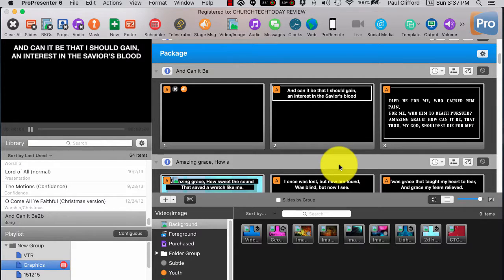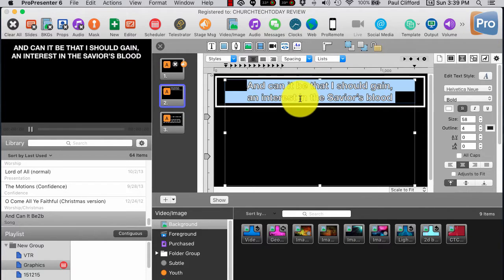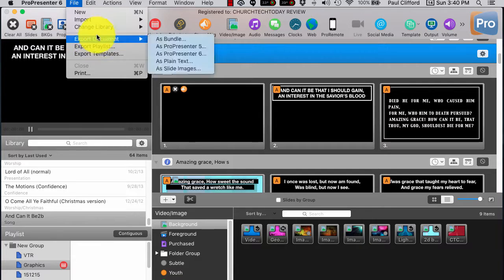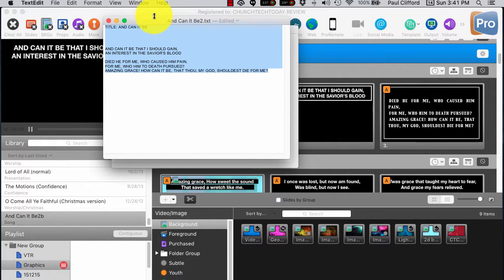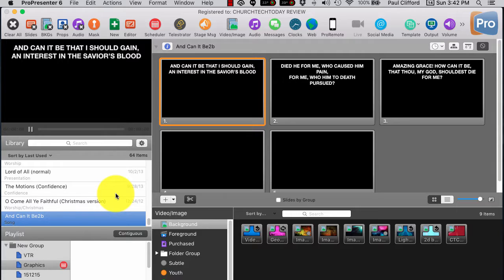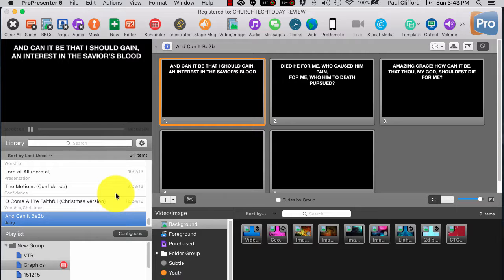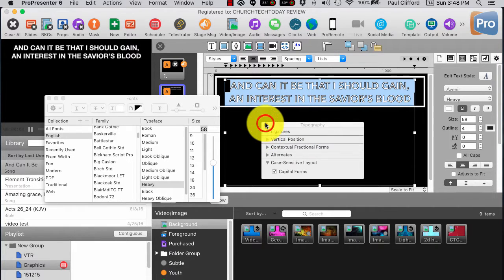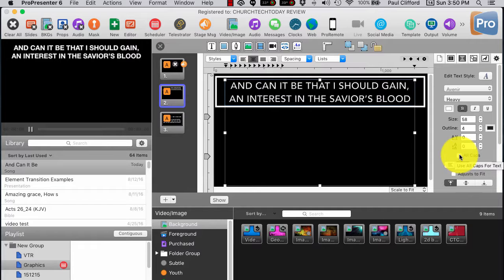ProPresenter 6 Tutorial: How to make text all caps using different methods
One of the trends in worship is using all caps text.  I'm not a huge fan, but while it's the trend, a lot of churches are doing it.  The good news is that there's a check box in pro6 that makes text all caps.  Before they added it in, I had come up with a couple of other ways to do it.

Ben Taylor created a video showing a third way but I didn't see any need to do that...until some of the tech guys at church were lamenting the fact that Pro6's lyrics didn't show up as all caps in ProVideo Player.

[tweet "The all caps checkbox is the easiest, but check out the 3 other ways, that make text all caps, for different situations, too:"]

I showed them Ben's method and they were ecstatic.  That got me thinking.  Maybe I should do a post listing each of the methods and the positives and negative of each.

So, here they are:

The all caps check box is the best all around, unless you're using PVP, then you need to come up with another idea.

The easiest way is just to switch to an all caps font.  The problem with doing that is that you lose control of the font.  There are only so many all caps fonts and depending on how picky you are, you might find your options too limiting.

Happily, OS X has an option that lets you select text, right click on it and select "transformations" and then "make upper case" in the "Edit slide" dialog.

Unfortunately, this is a process that must be done one slide at a time.  Unlike the all caps check box and all caps font method, you can’t create a template to apply this to all the slides.

There is a way around this though.  Export the whole song as text.  Open it up in textedit, and proceed, having selected all the text.  Once you’ve made it all caps, save the text document as a new name and reimport it into ProPresenter.

Now, what we actually did was right click and go into the edit slide dialog.  Following Ben’s advice, I selected the text tab and clicked on the gear icon for more font options.  Most fonts don’t do this, but some allow you to change how they display and turn a regular font into an all caps font.

Make sure you watch the video to see me do it all four ways.

Under certain circumstances, you don't want to use the "all caps" checkbox.  Here's when and how to do it a different way